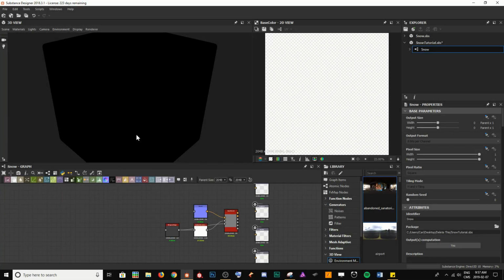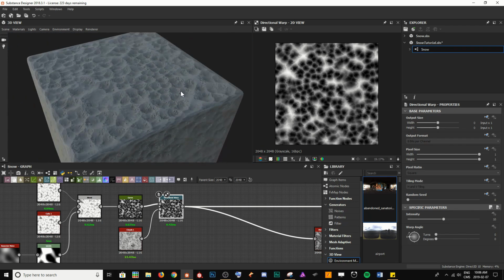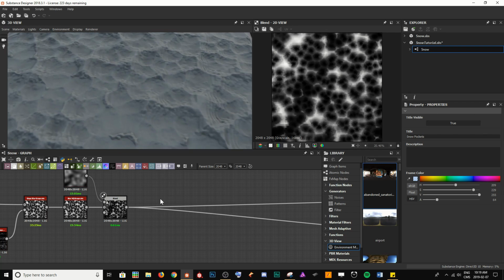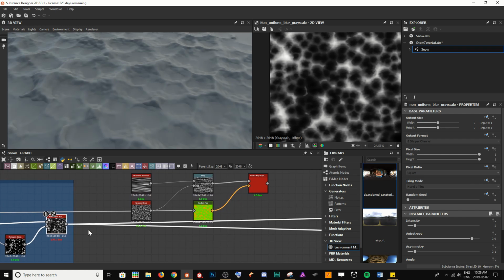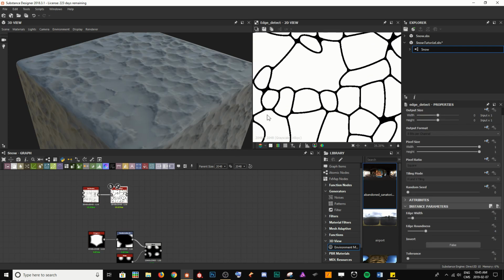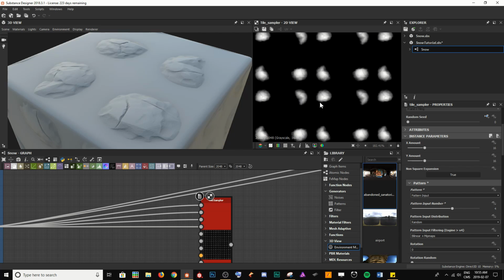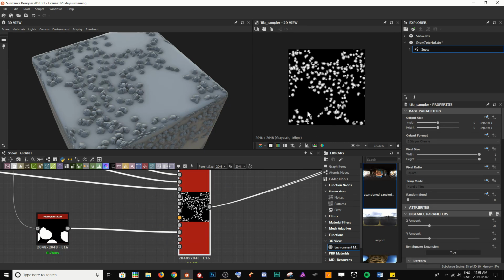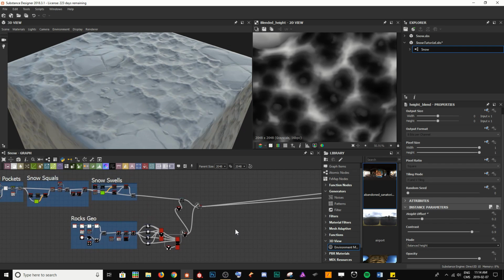Snow (1/2) | Height Map | Beginner Substance Designer Tutorial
Here is the first part of the Snow Material tut. This entire video focuses on creating the Height map for the material, which we then use to complete the material in part 2.
00:00 Intro
0:11 Project Setup
1:09 Snow Pockets
8:19 Wind Streaks
20:56 Snow Swells (pocketed wind streaks)
27:02 Rocks Geo
38:49 Rock Formations
49:44 Combining Height Maps